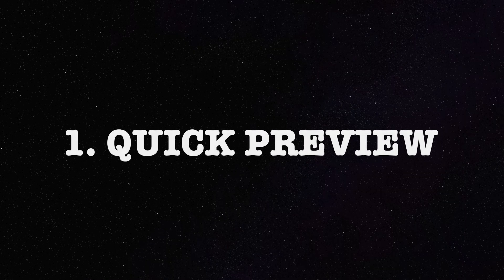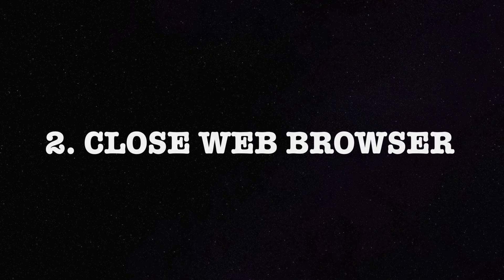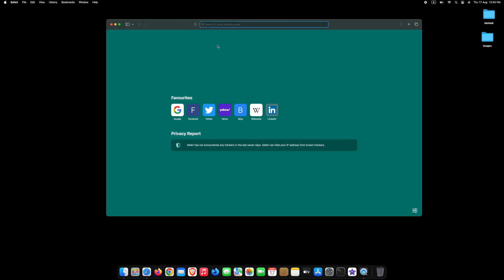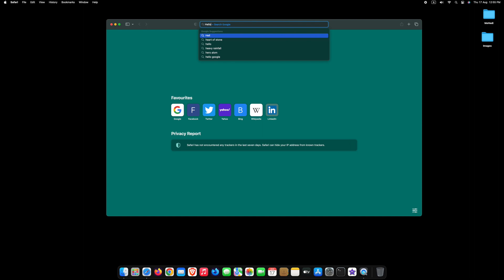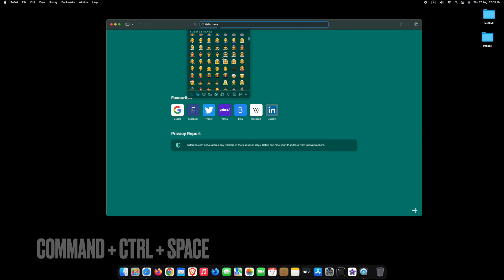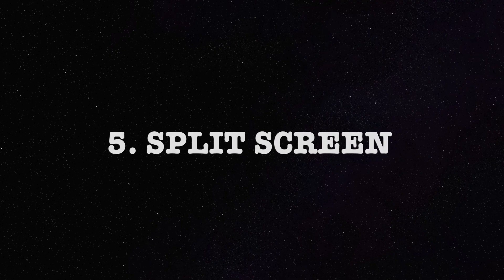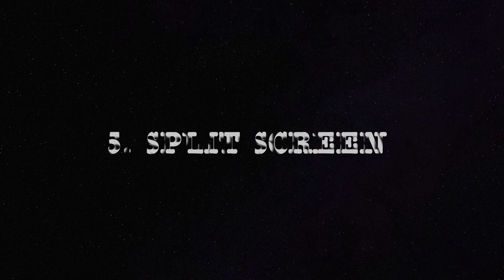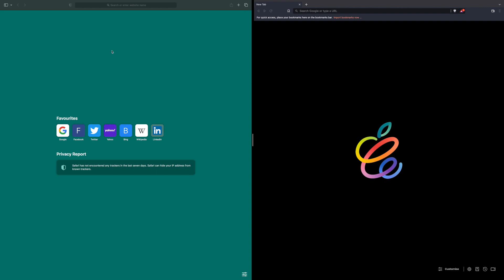5 Useful Tips and Tricks for mac user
5 Useful Tips and Tricks for mac user.